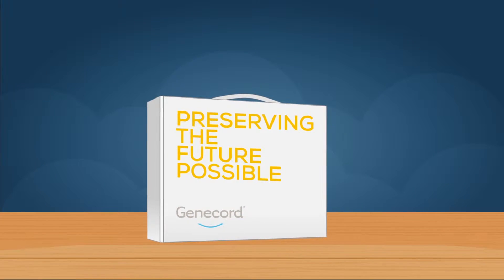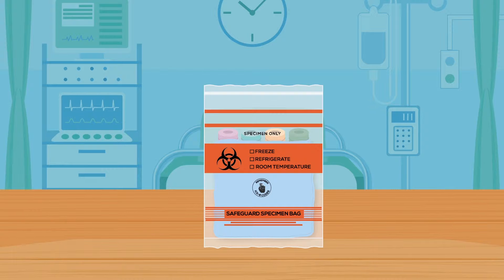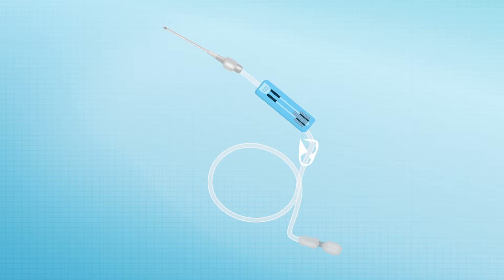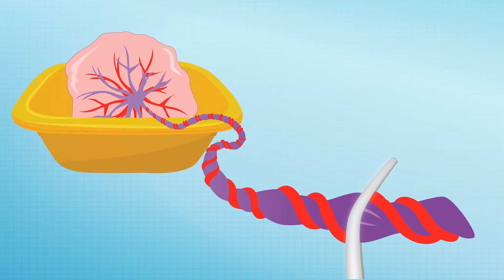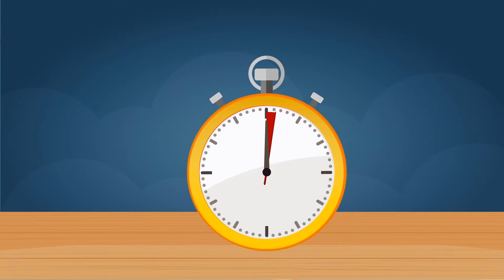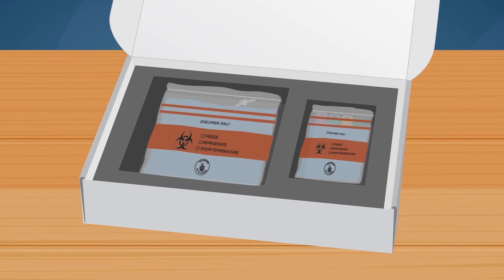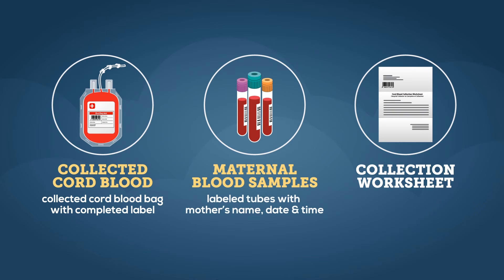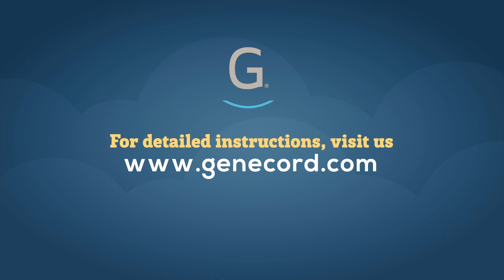Genecord Cord Blood Collection Instructional Video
This animated video is provided for licensed Healthcare Providers and depicts Genecord's suggested method for umbilical cord blood collection. Find additional information at Genecord.com